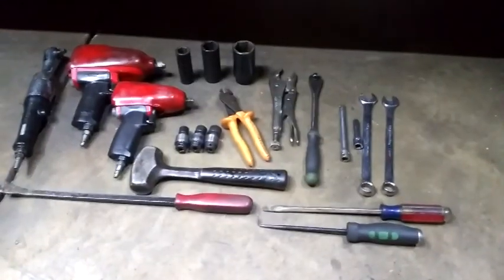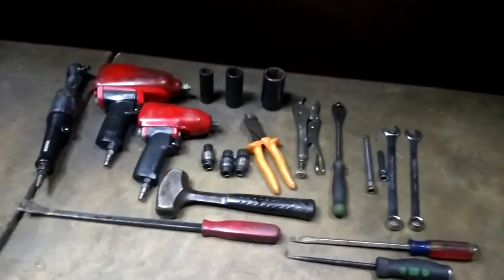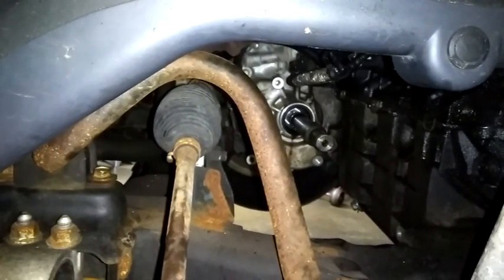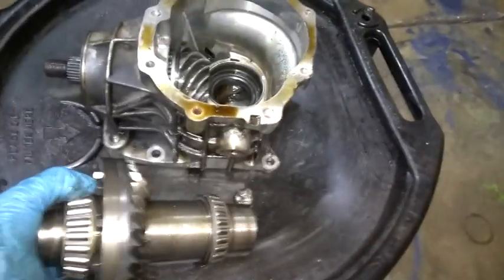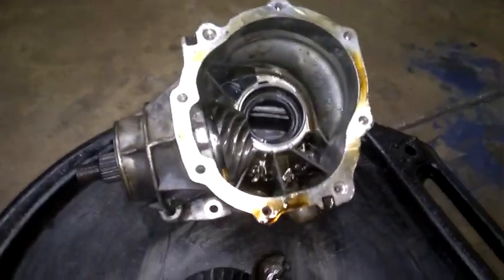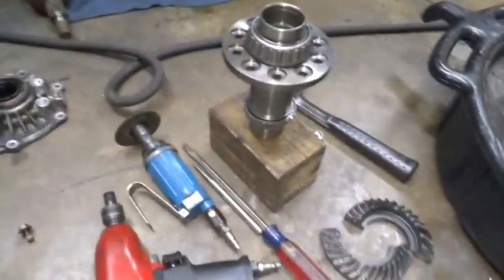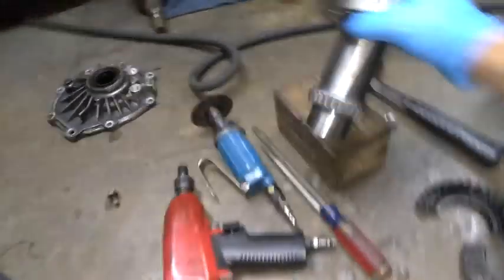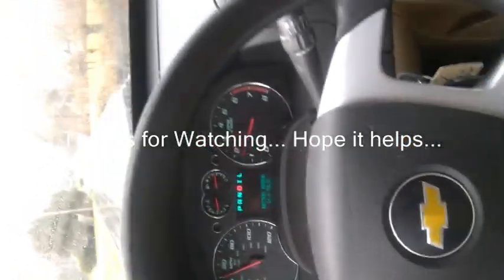Equinox Transfer case repair how to make AWD into FWD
. I bought the 07 Equinox at the Dayton Goodwill Auto Auction as a DNR (Does Not Run) for $300 it needed a battery, back brake work and trans lines. 500 miles later the transfer case went out.. Still ran and drove Great! just a bunch of clanging noise from the front. I couldn't find new replacement gears and all 6 that i found in the junk yard were as bad or worse than mine.  I also found that their was not much info out there on the Equinox transfer case removal or repair. so I thought I would share some info on it. This repair took me just over 5 hours and only cost $8. (a bottle of diff fluid) and my AWD Equinox is now FWD and still Driving!! Jeff